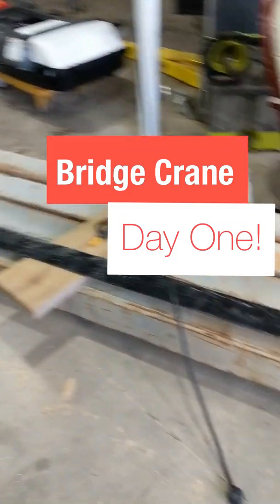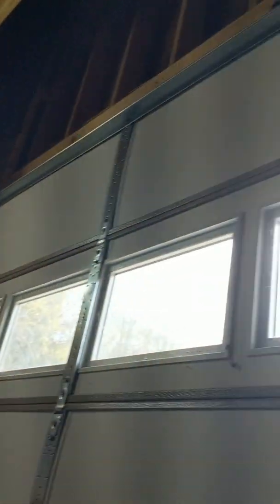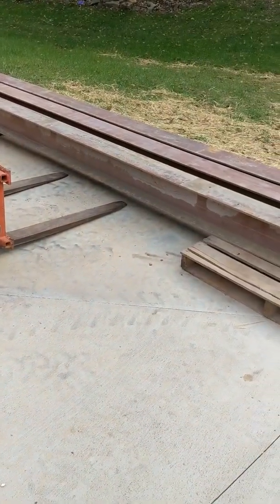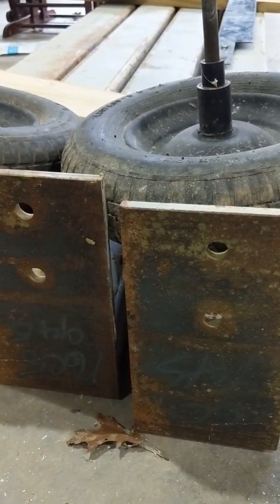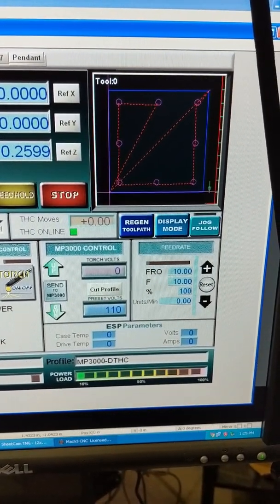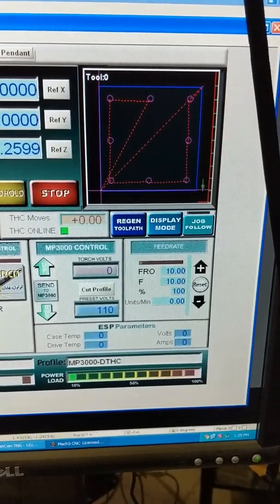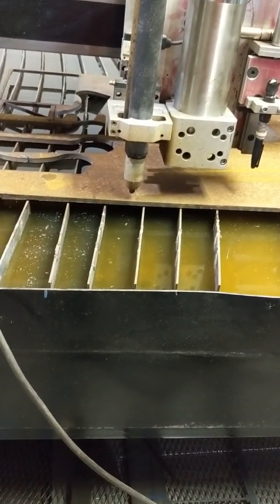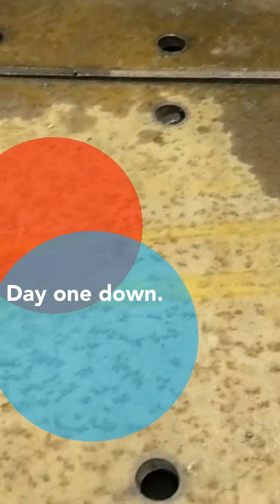DIY Bridge Crane Day 1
Building a bridge crane in one bay of the garage.  This is the first day after I collected materials.  Just a review of the materials and the crane location along with cutting the bases for the posts.